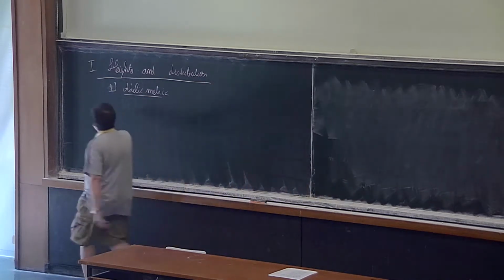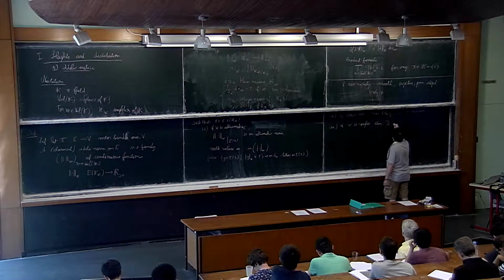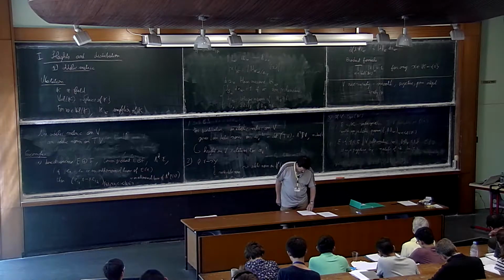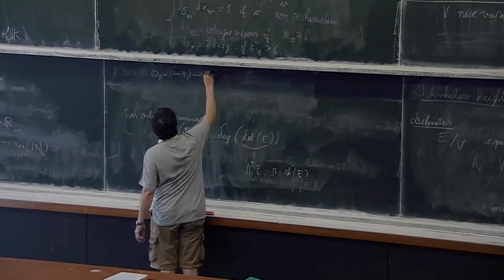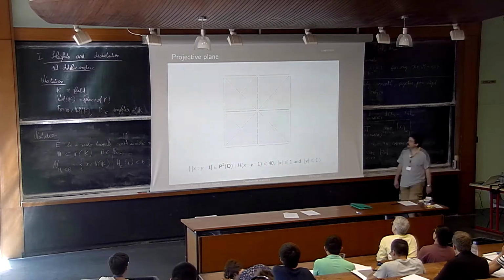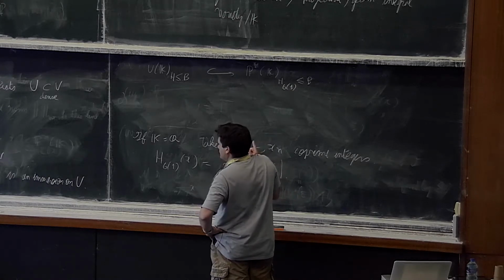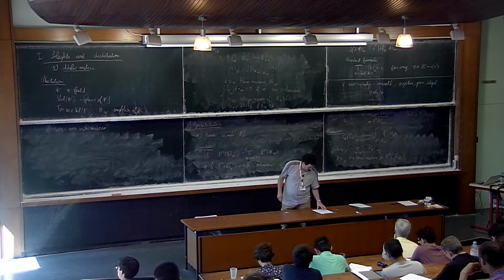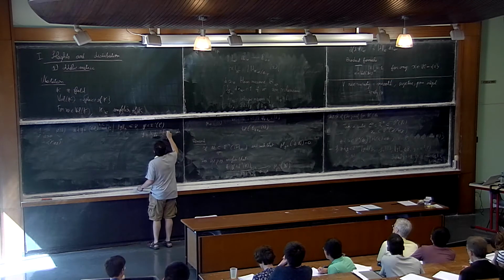E. Peyre - Slopes and distribution of points (part1)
The distribution of rational points of bounded height on algebraic varieties is far from uniform. Indeed the points tend to accumulate on thin subsets which are images of non-trivial finite morphisms. The problem is to find a way to characterise these thin subsets. The slopes introduced by Jean-Benoît Bost are a useful tool for this problem. These lectures will present several cases in which this approach is fruitful. We shall also describe the notion of locally accumulating subvarieties which arise when one considers rational points of bounded height near a fixed rational point.